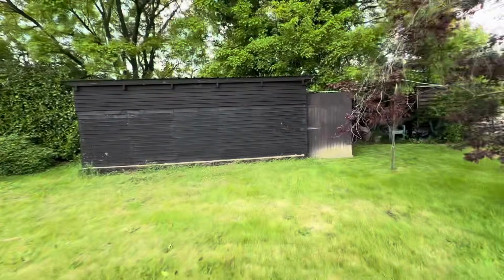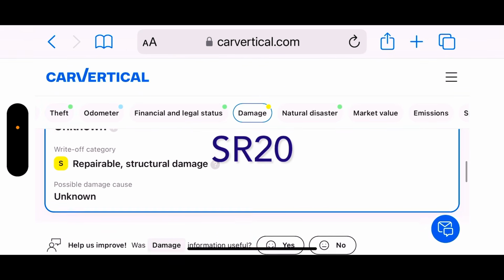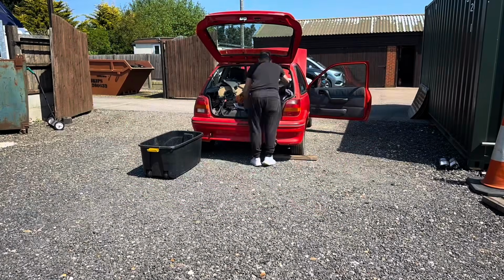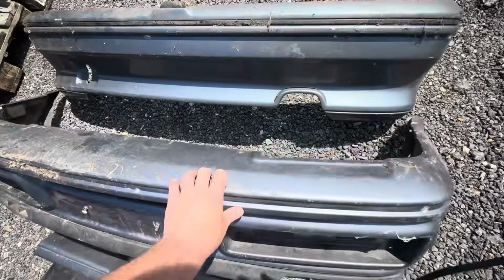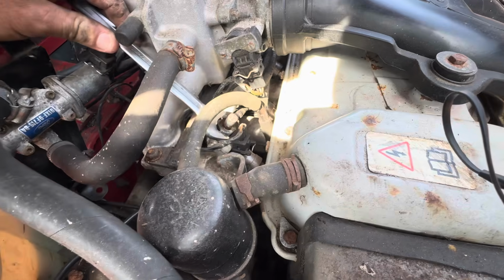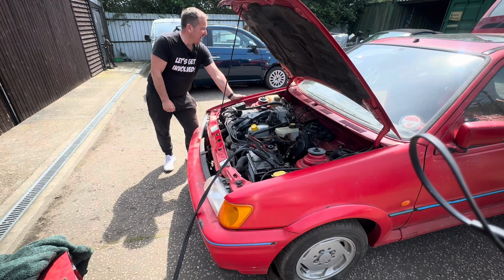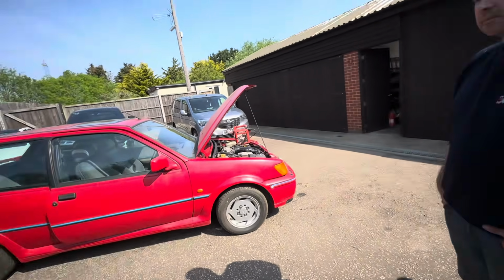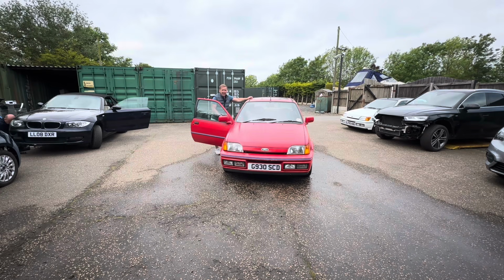WE BOUGHT A RARE FORD BARN FIND HIDDEN FOR 14 YEARS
We bought a Ford Fiesta XR2i barn find that has been off the road for 14 years. Is it complete and will it run?